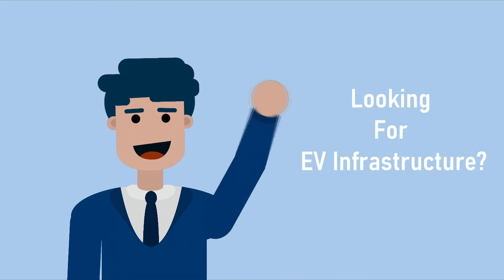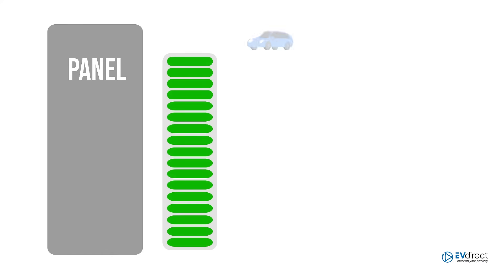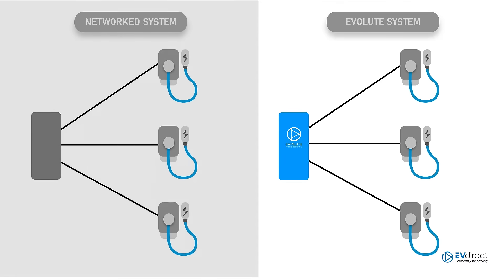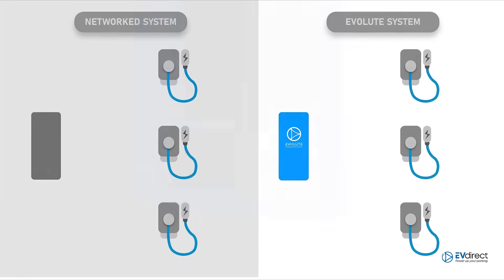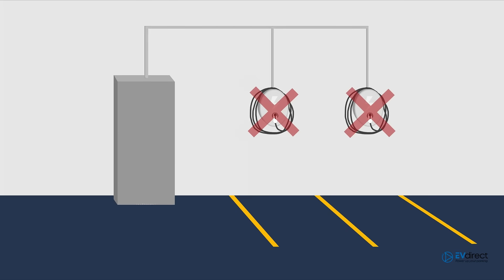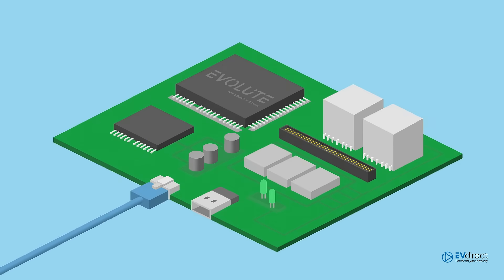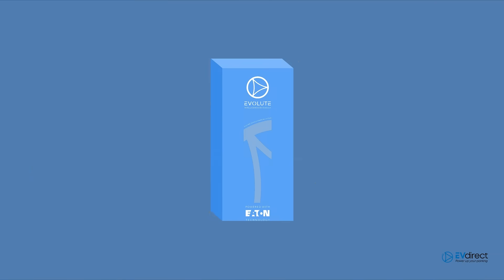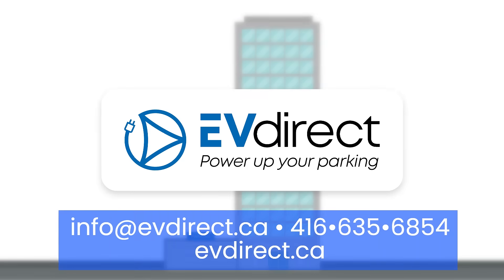The Future of EV Charging Infrastructure - The Evolute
evdirect.ca